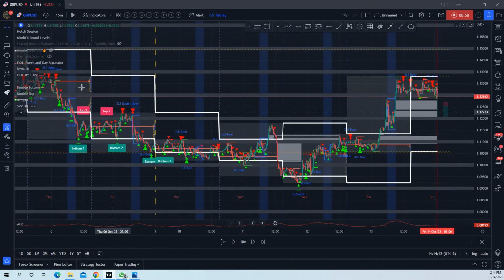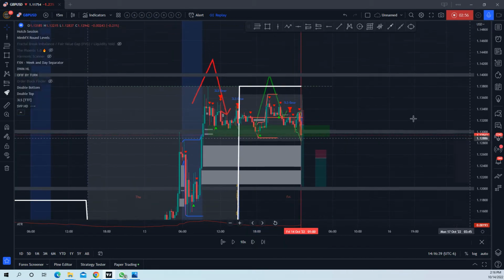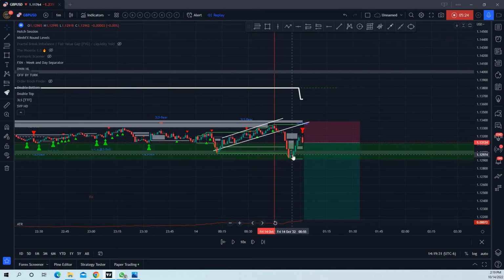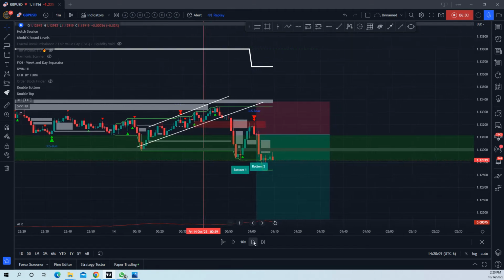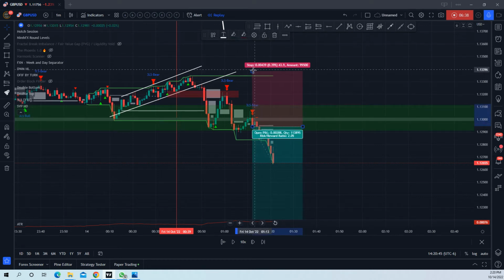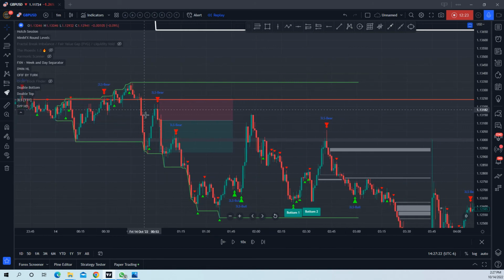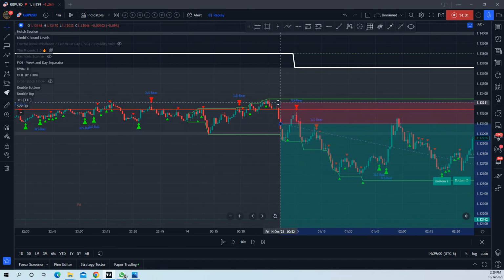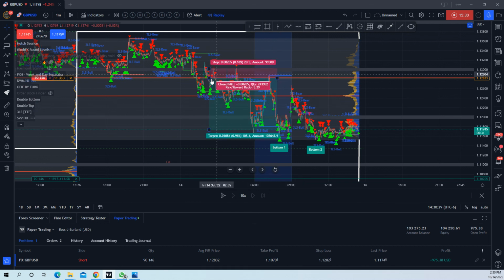PERFECTING FOREX TRADING entries, sniper in action, GBP/USD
In this video, I go through where I went wrong in the timings of entry and sniping the entries following the stop hunt in GBP/USD last day of the week, level-3 blow-off trade - practice makes perfect - running at 4R so far but I don't want to hold trades, I'm looking for 4-8R on the session.